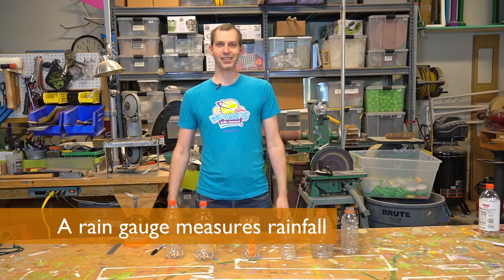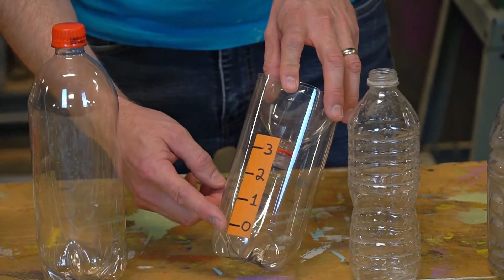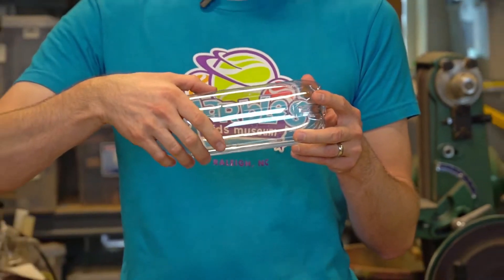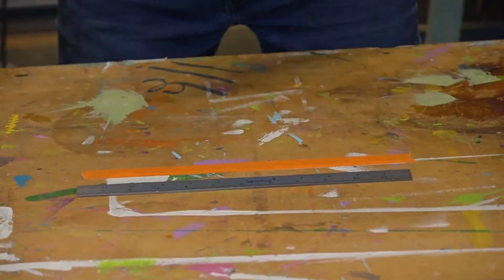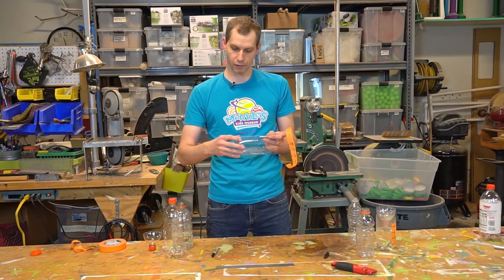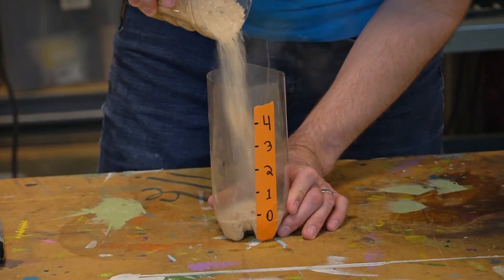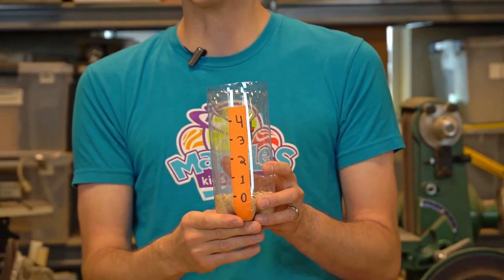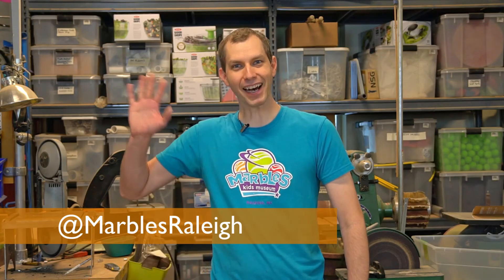Build a Rain Gauge with Jeff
Ever wonder just how much water falls when it's raining cats and dogs outside? Join Jeff as he shows us how to make your very own rain gauge using household items so you can find out.